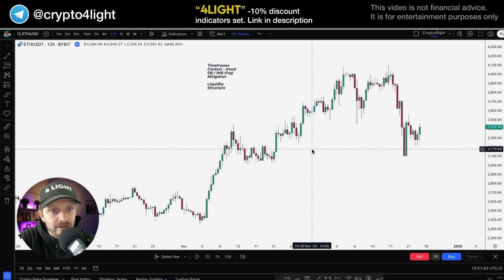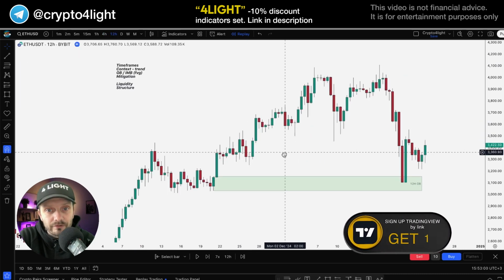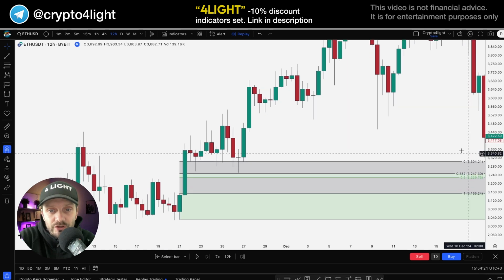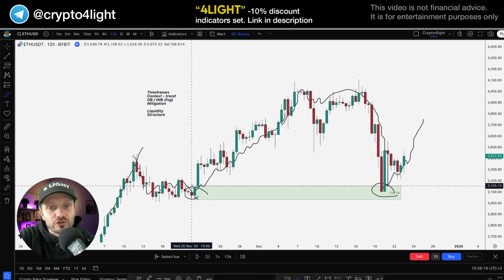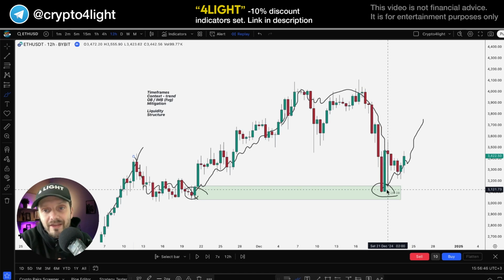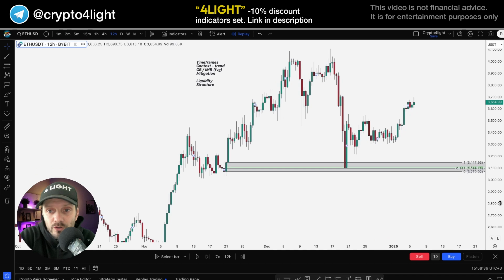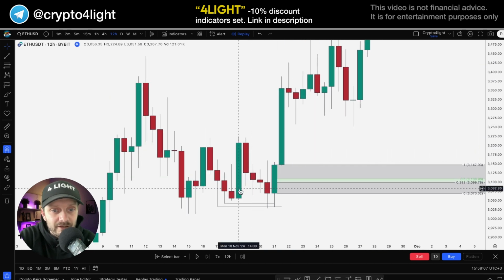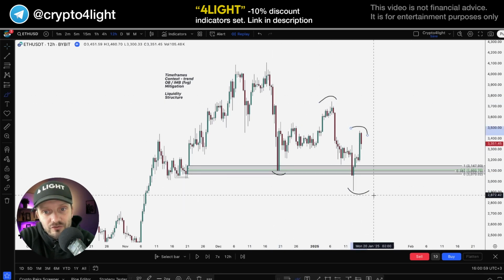Order Blocks for Beginners: Find Pro Supply Zones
Unlock the secret behind how institutional traders move the markets! In this video, we break down Order Blocks—a key component of Smart Money Concepts (SMC)—and how you can use them to spot high-probability trade setups, identify real supply and demand zones, and ride the market like the pros.

✅ Why smart money leaves footprints with OBs
✅ How to identify bullish & bearish Order Blocks
✅ Trading tips to avoid fake breakouts
✅ Real chart examples + pro strategies

If you’re serious about mastering price action, liquidity zones, and SMC trading strategies, this video is a must-watch!

⏰ Time Stamps ⏰

🔑 Topic keywords: